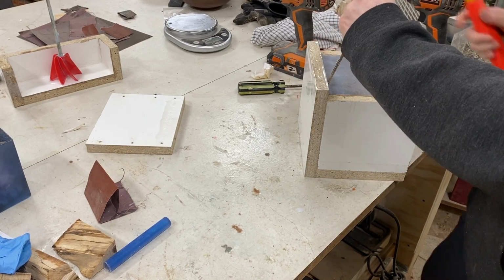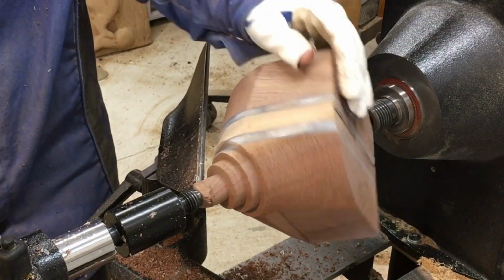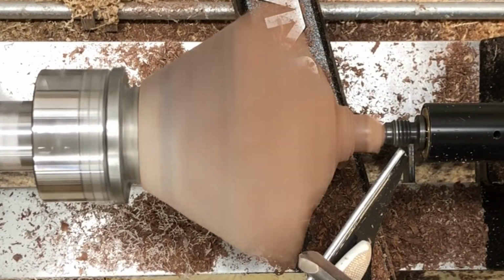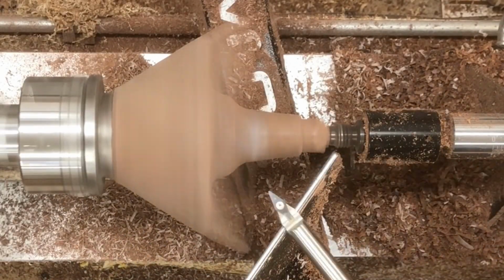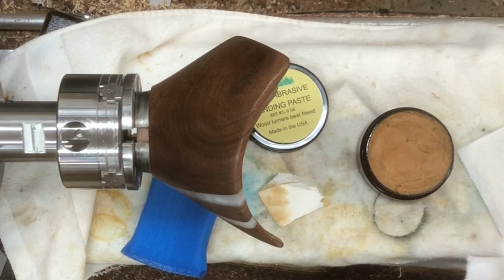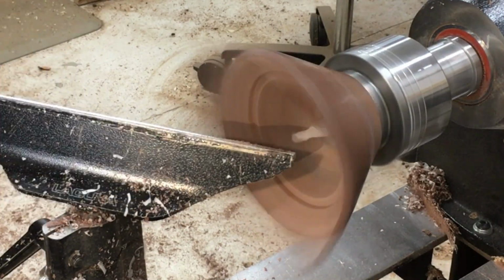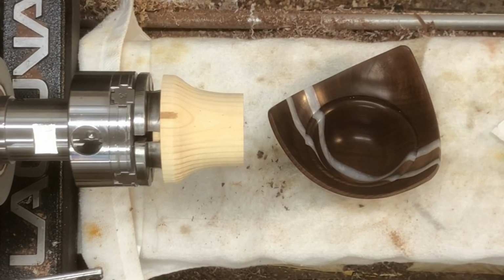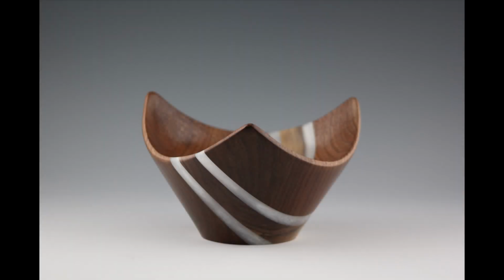Woodturning A Three Corner Bowl: The Cookies and Cream Cube Bowl - Walnut with Epoxy Resin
I’ve been wanting to try turning a cube on a bias, which results in a three sided, three winged, tri-corner or three corner bowl. I have a couple of pieces of kiln dried walnut about 2” thick so I made a 5.5” cube mold from melamine, and actually remembered to spray it with Stoner mold release before I cast it! 😃
I used a piece of the 2” walnut as the bookends and added a piece of 3/4” walnut in the middle of those, so when I poured the resin it would end up as racing stripes of sorts. Because I used the Stoner spray, the hot glue would not stick to the melamine and I had to just set the pieces in and then held them down with a piece of melamine on top and duct tape. Because I couldn’t glue the pieces down, they shifted slightly when I poured the resin and a little bit leaked around the outsides and the bottom of the wood, resulting in the racing stripes not being full to the top with resin, so I didn’t have a perfect cube anymore. After making the blank into a cube again on the table saw (I had to cut through from the top and bottom on both sides and then cut the little strip left in the middle on the bandsaw) I ended up with a cube about 5” square.

The blank is only held between the spindle and the tail center by friction, and the point in my tail center is not removable as far as I can tell so I wanted to cut a flat spot on the corner held by the tailstock that would allow it to sit right and apply even pressure against the spindle. I watched a video by @RoboHippy and he did it on a table saw, but I’m too lazy and didn’t want to change out the throat plate on mine so I used my compound miter saw instead. I set the miter angle to 45º and then adjusted the bevel to somewhere around 35º (I drew a line across the corner with a speed square as RoboHippy did and used the laser guide on the saw to get it close).

Things went pretty smoothly with the turning, and I really liked the way it came out. I had planned to make a lid and finial to go on top and decided that I would go ahead and make it to fit this bowl and if I didn’t like it I didn’t have to use it. I liked it OK with the lid and finial, but liked it better without so will save the top bits and make a bowl/box thing to go with it.

Contribute supplies from my wish list: